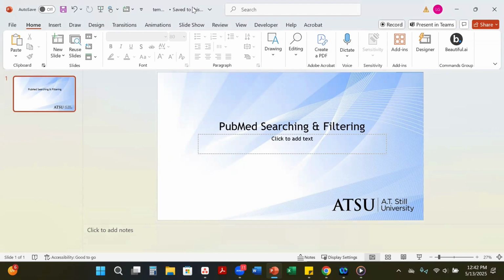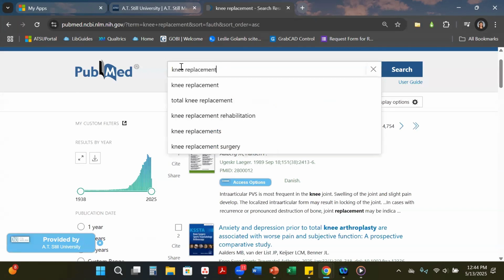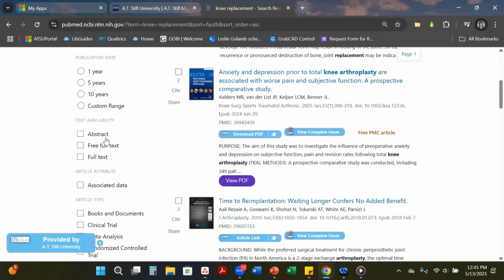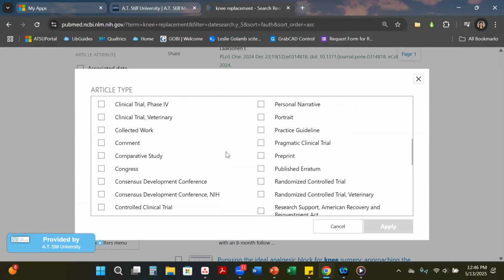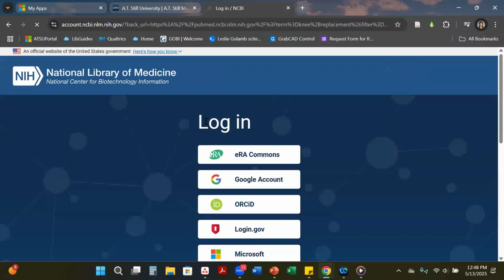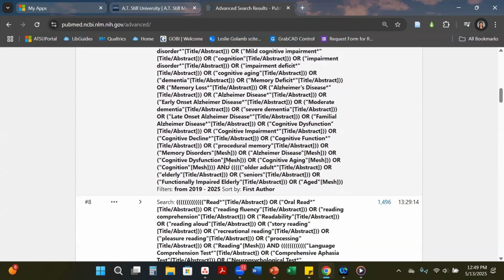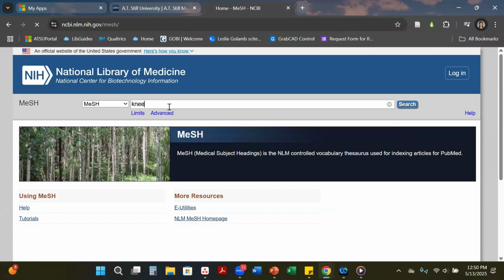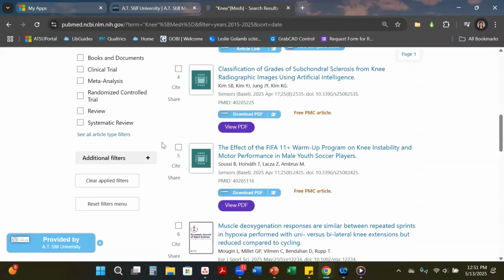PubMed Searching & Filtering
This video goes through the basic and advanced searching and filtering options in PubMed.